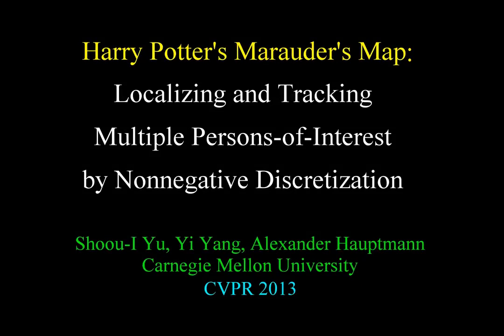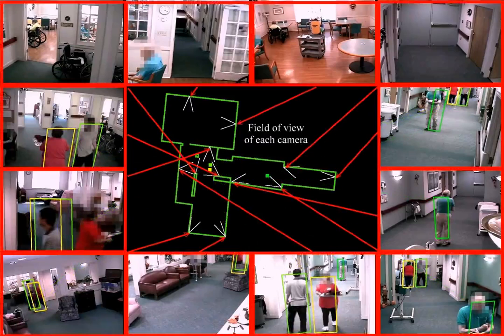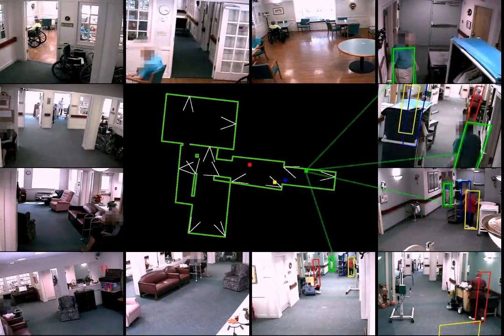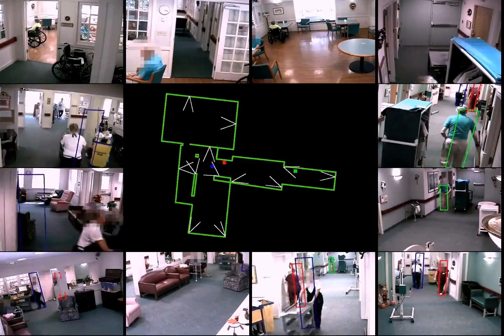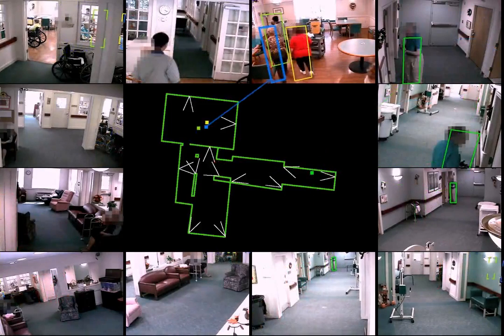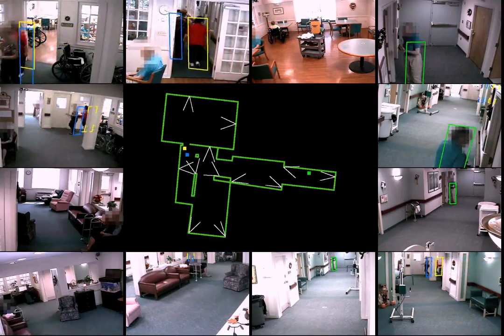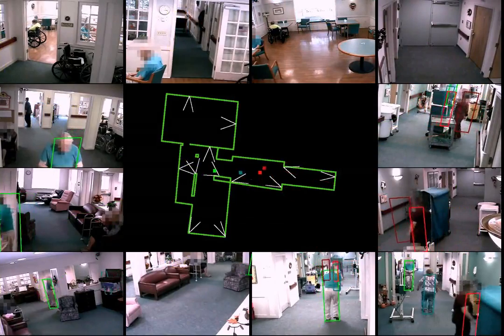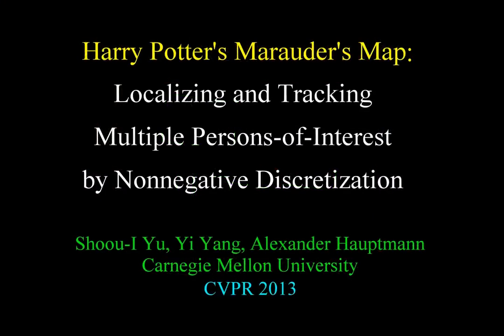Harry Potter's Marauder's Map: Localizing and Tracking Multiple Persons-of-Interest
Harry Potter's Marauder's Map: Localizing and Tracking Multiple Persons-of-Interest by Nonnegative Discretization

Shoou-I Yu, Yi Yang, Alexander Hauptmann. Carnegie Mellon University.
IEEE CVPR 2013

"I solemnly swear I am up to no good." Harry Potter and the Prisoner of Azkaban.

A device just like Harry Potter's Marauder's Map, which pinpoints the location of each person-of-interest at all times, provides invaluable information for analysis of surveillance
videos. To make this device real, a system would be required to perform robust person localization and tracking in real world surveillance scenarios, especially for complex indoor environments with many walls causing occlusion and long corridors with sparse surveillance camera coverage. We propose a tracking-by-detection approach with nonnegative discretization to tackle this problem.

Given a set of person detection outputs, our framework takes advantage of all important cues such as color, person detection, face recognition and non-background information to perform tracking. Local learning approaches are used to uncover the manifold structure in the appearance space with spatio-temporal constraints. Nonnegative discretization is used to enforce the mutual exclusion constraint, which guarantees a person detection output to only belong to exactly one individual. Experiments show that our algorithm performs robust localization and tracking of persons-of-interest not only in outdoor scenes, but also in a complex indoor real-world nursing home environment.